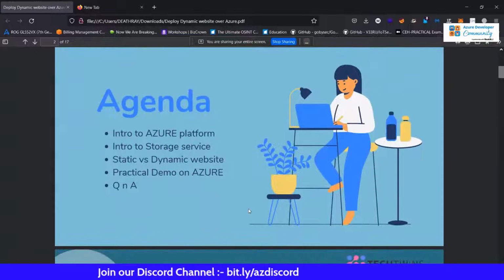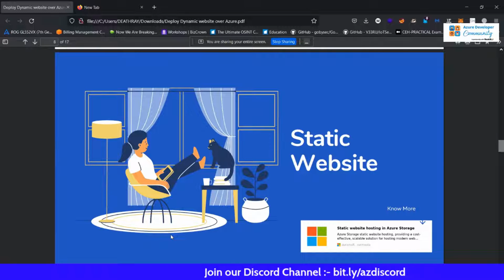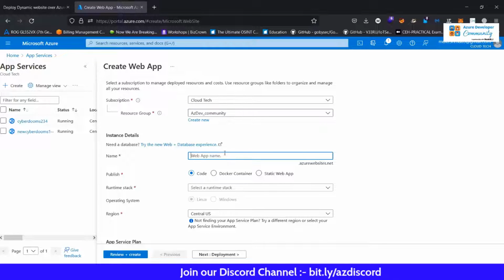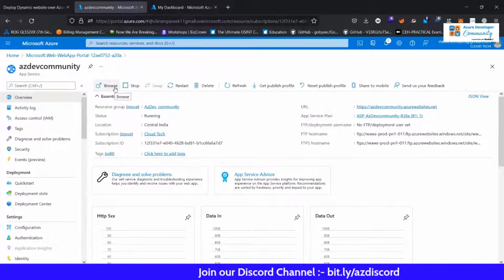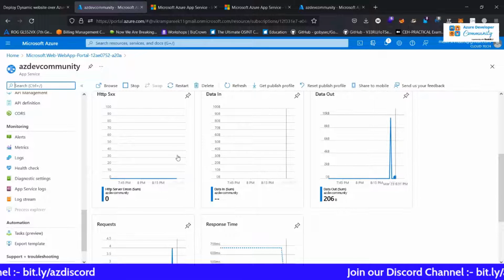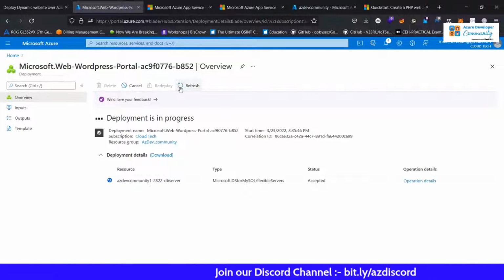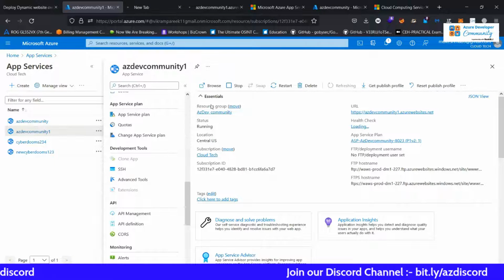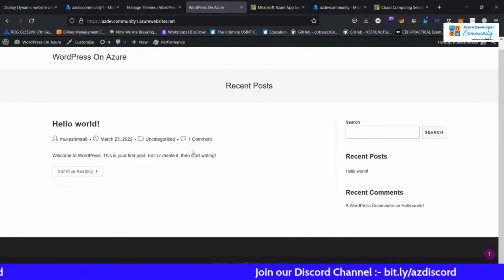Deploy Dynamic Website on AZURE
Microsoft Azure is a solid and reliable choice for hosting large websites and applications, and pay-as-you-go pricing ensure you aren't overcharged. Deploying a Web Application enables WebLogic Server to serve the components of a Web Application to clients. You can deploy a Web Application using one of several procedures, depending on your environment and whether or not your Web Application is in production.